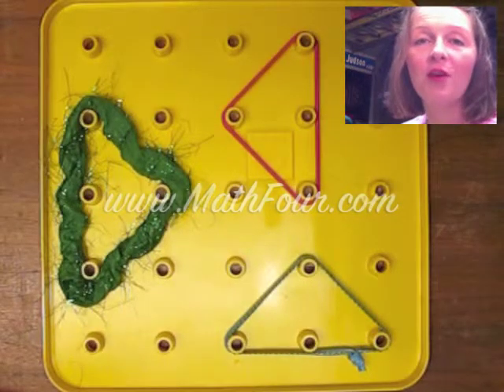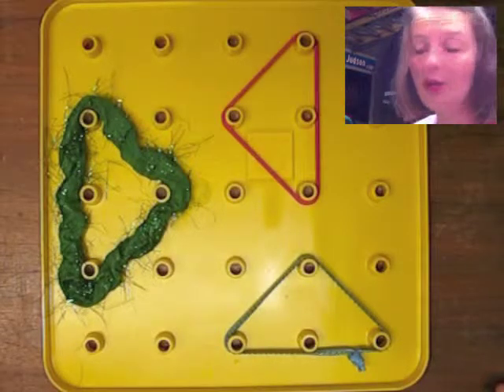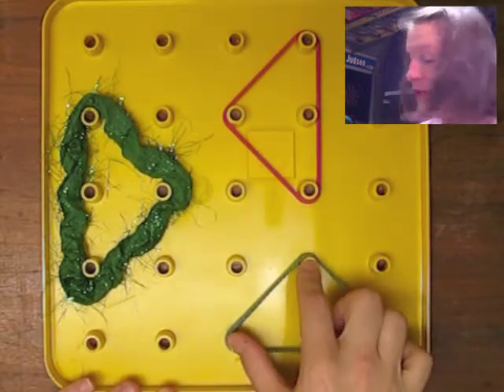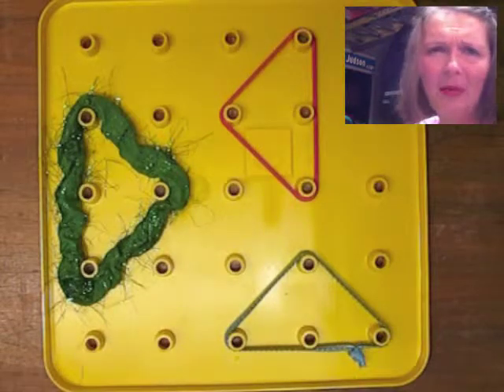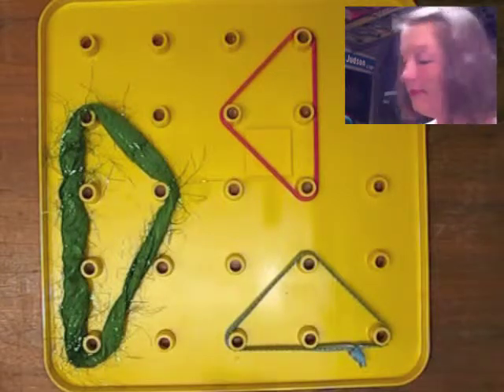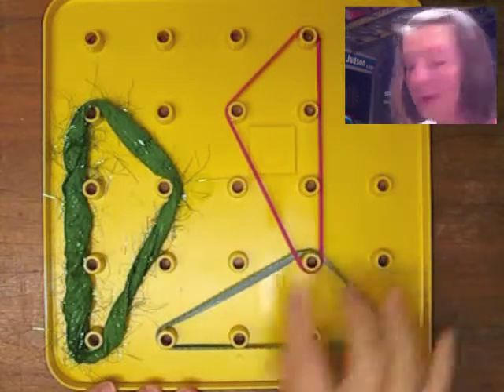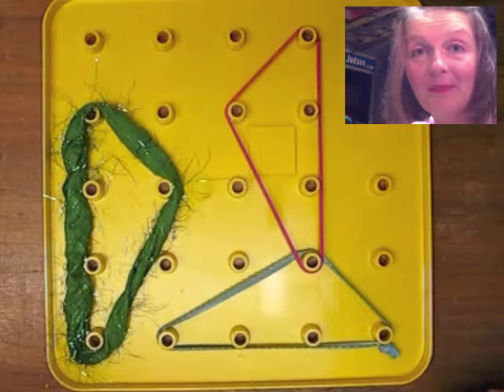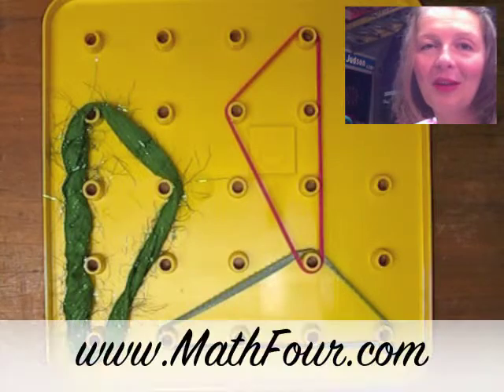Congruent Triangles with the Giant Pegboard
to read the article. to get the Giant Pegboard.